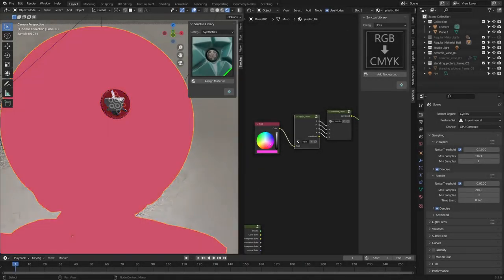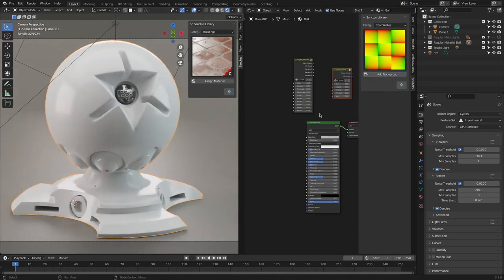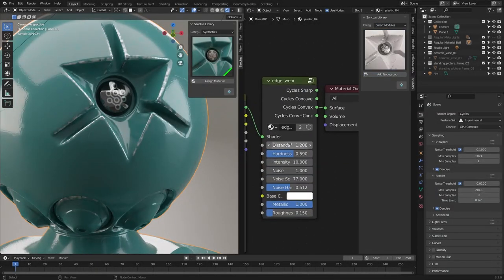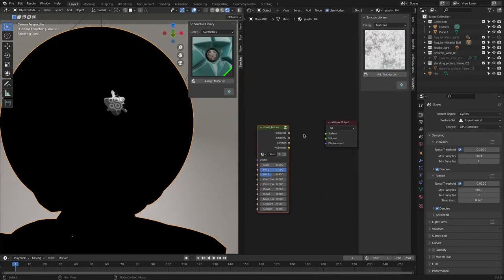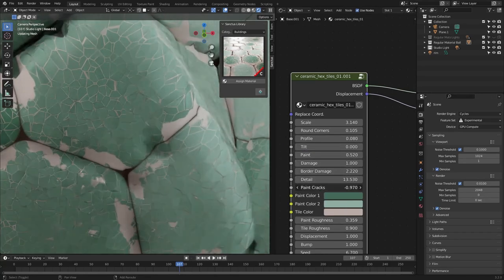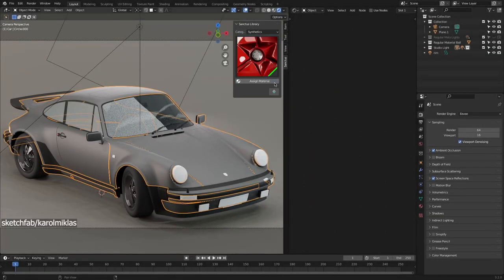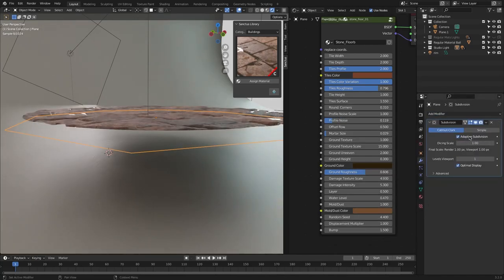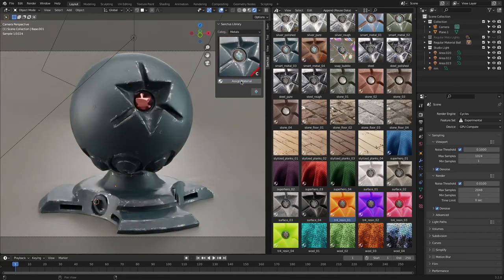Blender Addon for Creating Procedural Materials | Sanctus Library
Sanctus Library and is one of the most impressive procedural libraries for Blender that is growing each month with additional features and assets.

⍟Modeling:
Kit Ops 2 Pro

⍟Architecture/Rendering
CityBuilder 3D

⍟Vegeration
scatter

⍟Materials/Texturing
Decalmachine

⍟ Cloth Simulation:
Simply Cloth

⍟UV unwrapping
Zen Uv

⍟Rigging&Animation:
Human Generator

⍟Sculpting
Sculpt+Paint Wheel

⍟Retopology
Retopoflow

⍟Ready Vehicles
Car Transportation